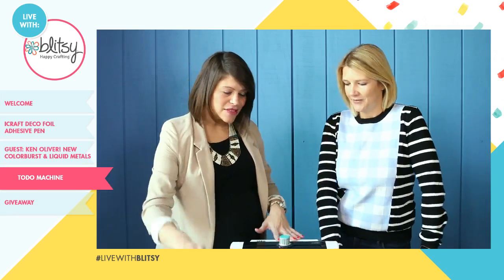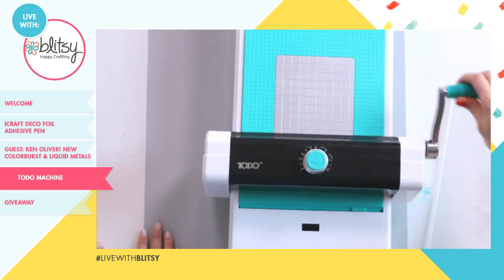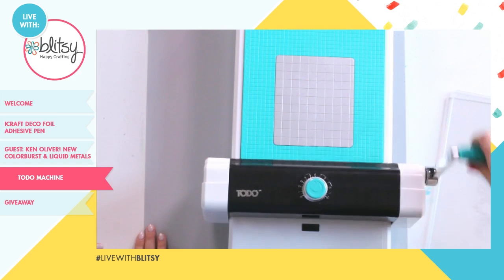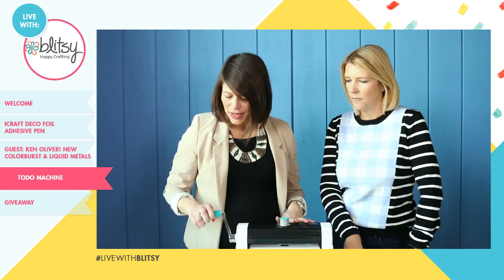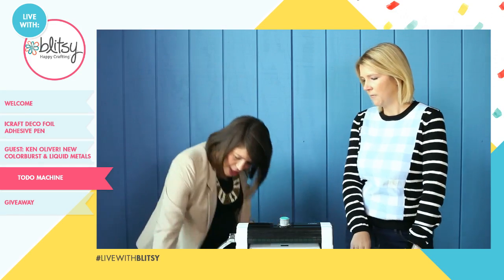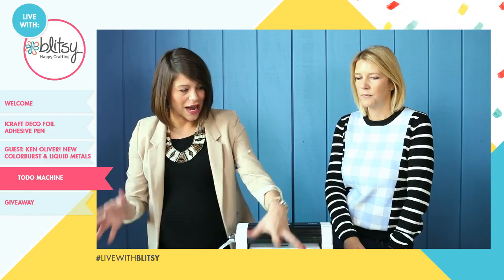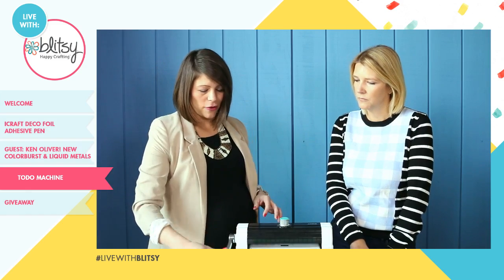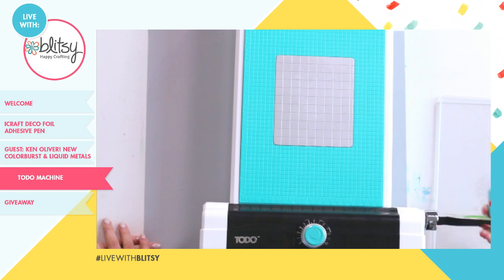Live with Blitsy! Recorded 2/25/16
Watch us live on Blitsy.com every Tuesday & Thursday at 10am CST! If you missed it, here is the replay from this week.

Episode Topics:
-Welcome
-iCraft Deco Foil Adhesive Pen
-Guest: Ken Oliver! New Colorburst & Liquid Metals
-Todo Machine

**Products featured can be found on Blitsy.com
Thermoweb iCraft Deco Foil Adhesive Pen .34 fl oz
Thermoweb iCraft Deco Foil - Rose Gold, 5 Sheets
Ken Oliver Color Burst - Lamp Black
Ken Oliver Color Burst 6 Pack - Caribbean Brights
Ken Oliver Color Burst - Burnt Umber
Ken Oliver Color Burst 6 Pack Set - Earth Tones Assortment
Ken Oliver Mixed Media Art Board - 12" x 12"
Ken Oliver Mixed Media Art Board 3pk - 6" x 6"
Ken Oliver Mixed Media Photo Mat - 8" x 10"
Ken Oliver Mixed Media Photo Mat - 11" x 14"
Ken Oliver Extra Large Best Ever Craft Mat
Ken Oliver Color Burst 6 Pack Set - Brights Assortment
TODO Machine
TODO Foil Die - Good Luck
TODO Die - Happy Birthday

Blitsy, the most modern and comprehensive site for arts and craft supplies, provides DIYers and hardcore crafters alike the ability to shop, learn and become inspired to turn their ideas into finished projects.